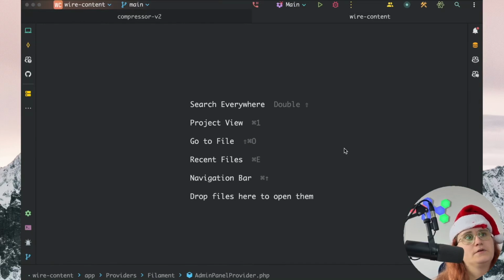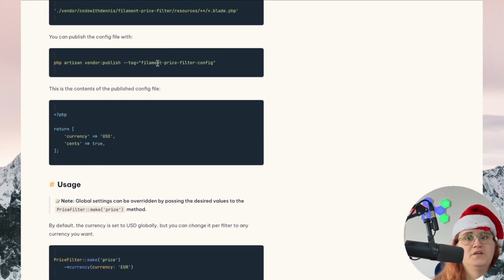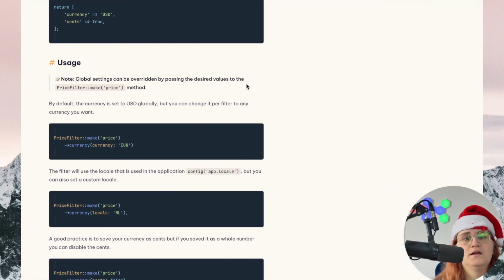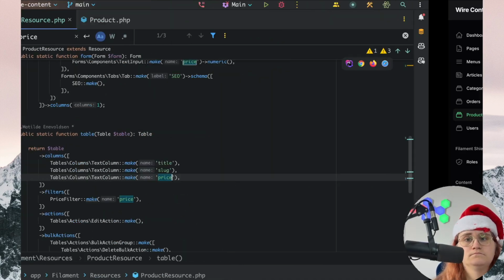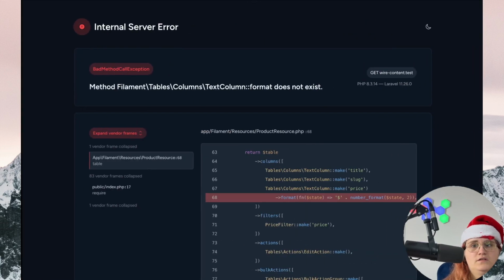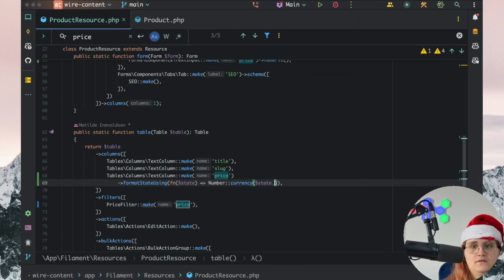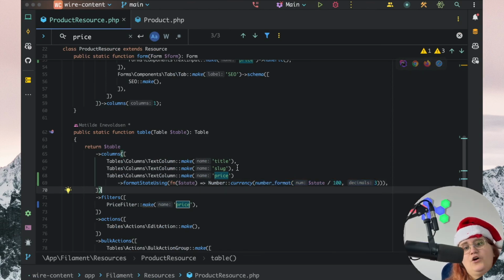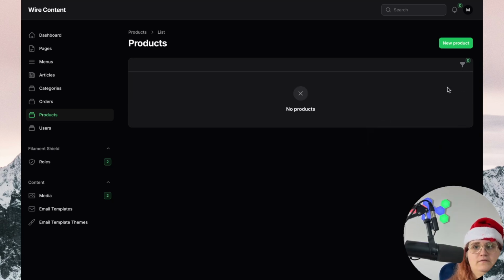Let's build a CMS with Filament 3 and Laravel 11 | #45 - Price Filter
Equipment:
Chapters
0:01 - Introduction
3:14 - Sponsorship
4:15 - Setting up carousel
5:30 - Adding carousel to view